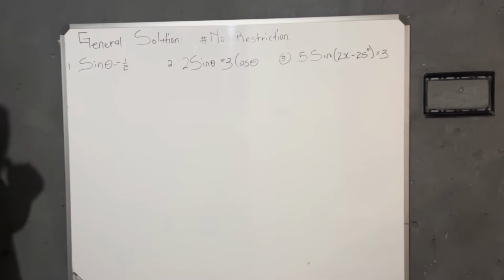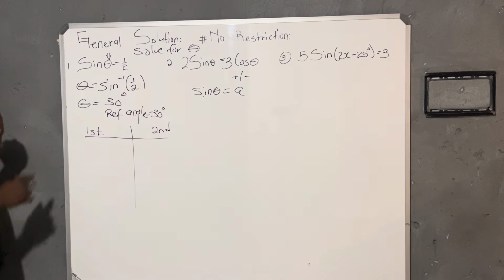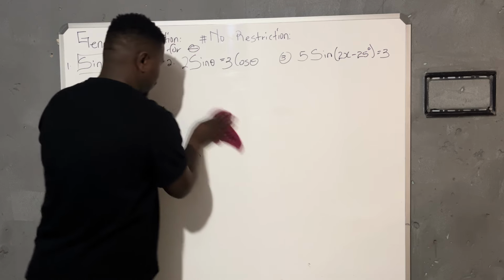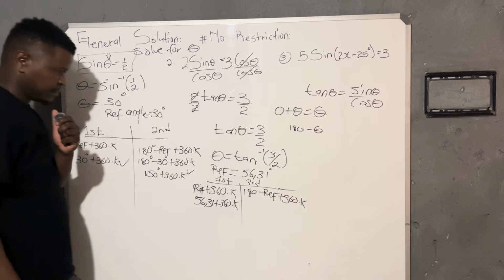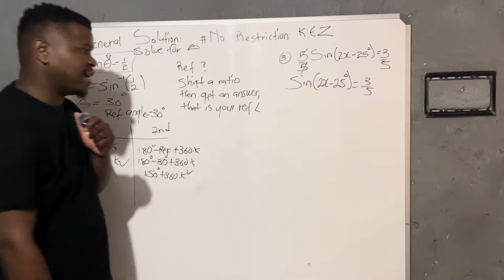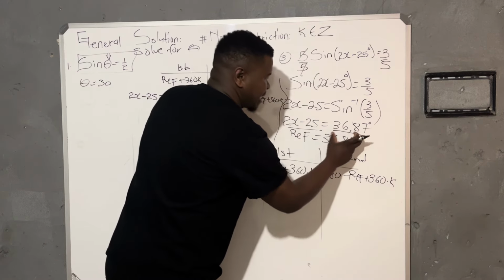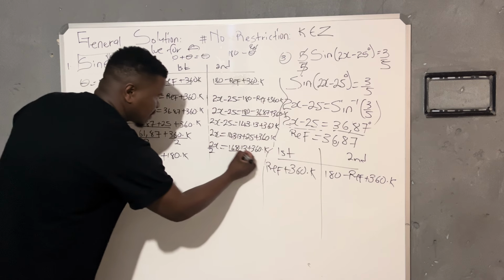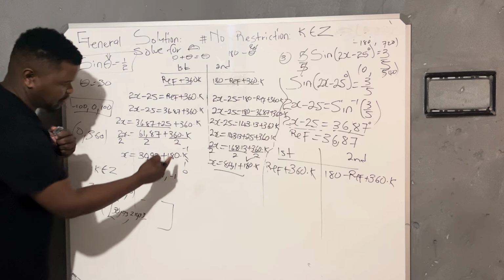How to Solve General Solutions in Trigonometry | Grade 11 & 12 Maths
Welcome to Ngwasheng Maths Academy Online.

In this lesson we explain General Solutions in Trigonometry for Grade 11 and Grade 12 Mathematics. This topic is very important for tests, exams, and final papers.

In this video you will learn:

✅ What a general solution is
✅ How to solve trigonometric equations
✅ How to write answers using kπ notation
✅ Step-by-step examples

This lesson will help you understand trig equations easily and improve your marks in Mathematics.

📚 Suitable for:
 • Learners preparing for exams
 • Students struggling with trigonometry

🎯 Our goal is to make Mathematics simple and understandable for every learner.